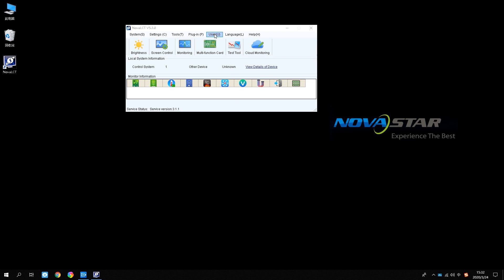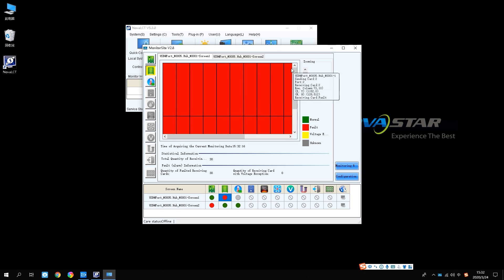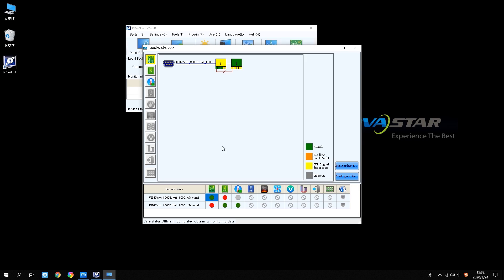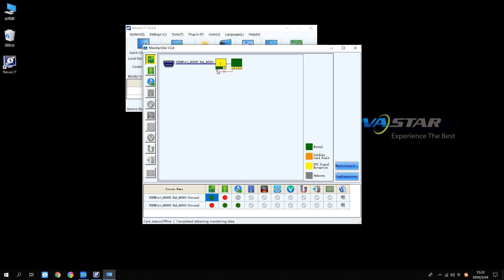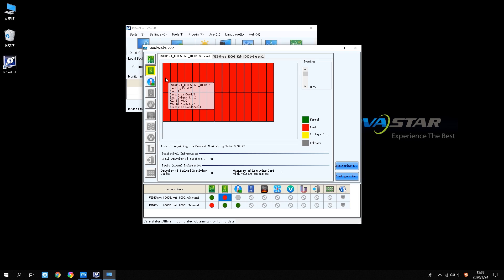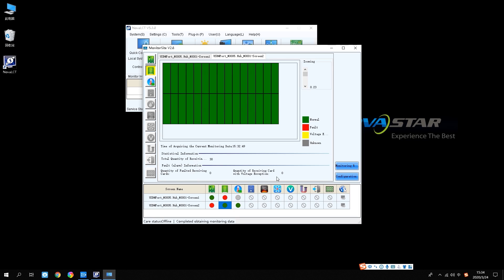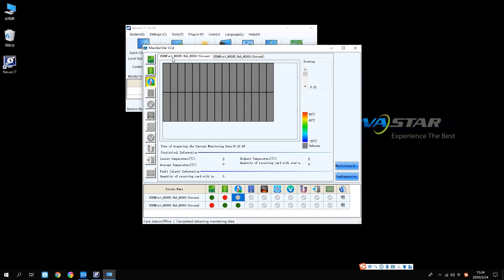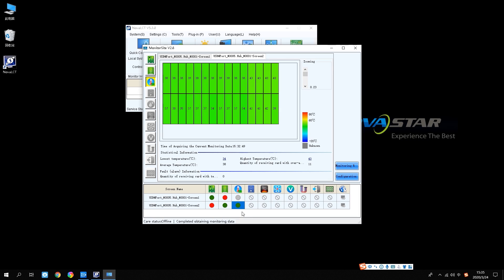System Monitoring Checking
Check out the monitoring function in NovaLCT to find the working status in LED cabinet.